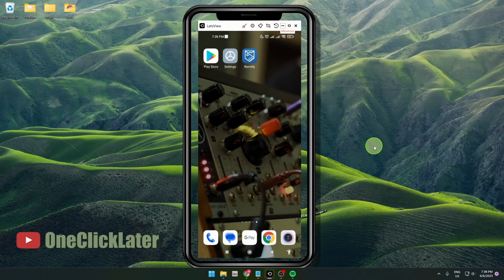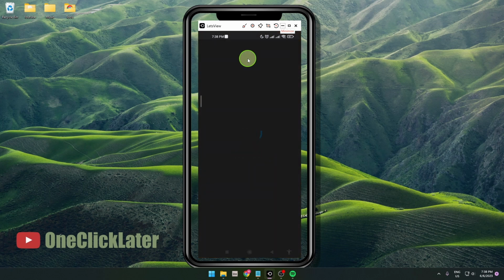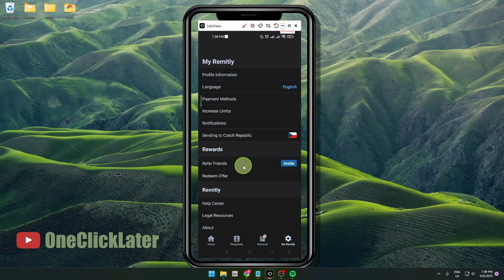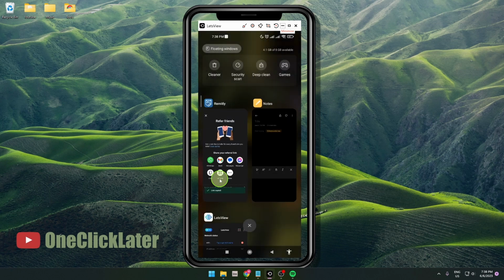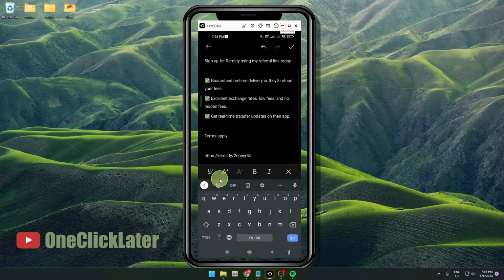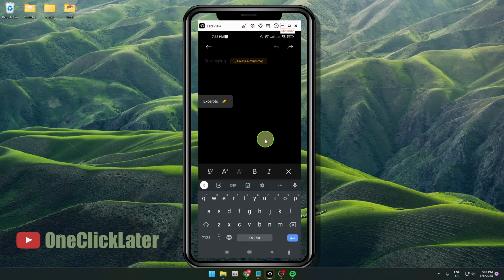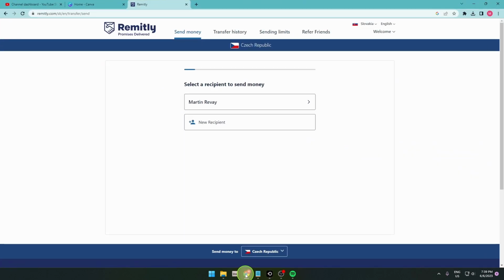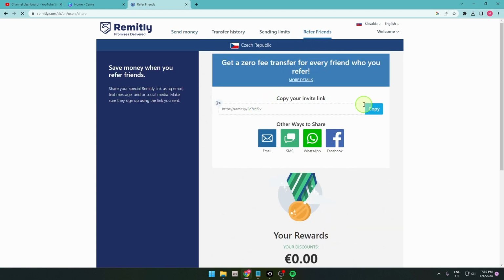How To Find a Referral Code | Remitly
In this tutorial video, I'll show you how to find the referral code on the Remitly mobile app as well as on the browser version.